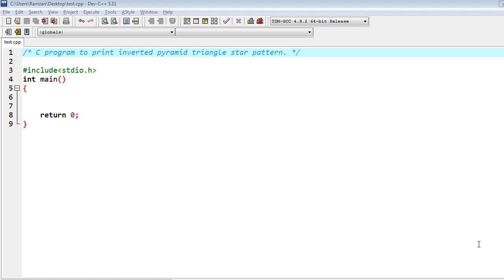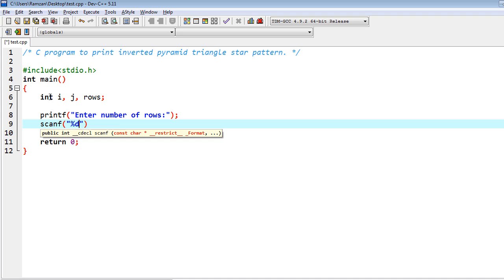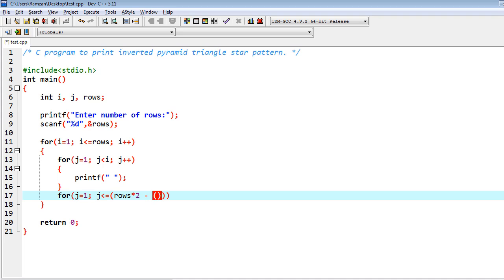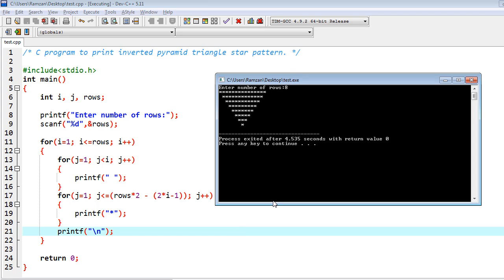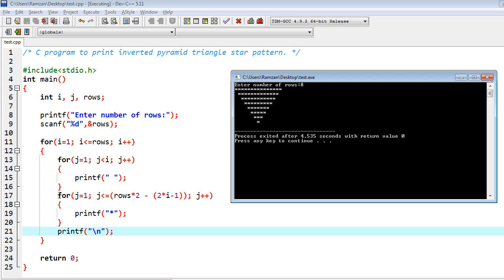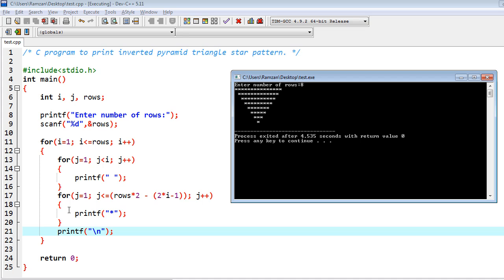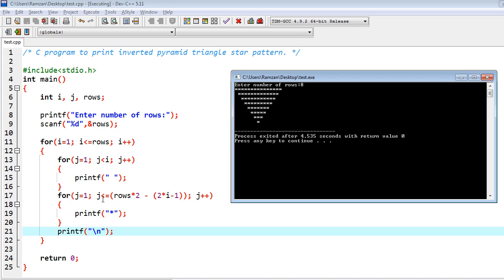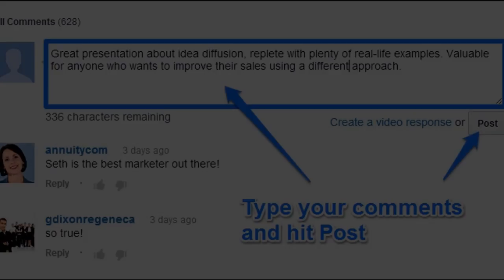C Program to Print Inverted/Reverse Pyramid Triangle Star Pattern (July 2019)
C Program to Print Inverted/Reverse Pyramid Triangle Star Pattern. You will find the logic that how we can generate such pattern in super simple way. Reverse or Inverted pyramid star pattern can be generated in multiple ways.

_____________________* C Pattern Programs Video List *_____________________

👋Skype: mohdramzaan112